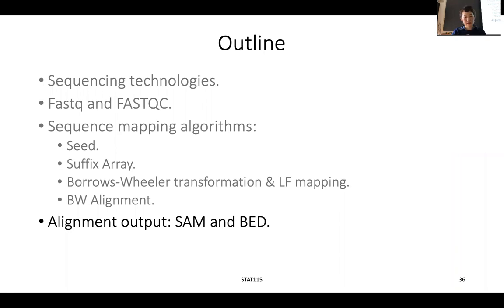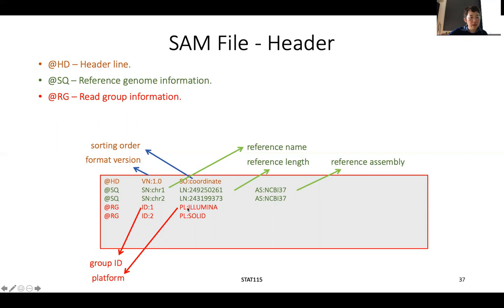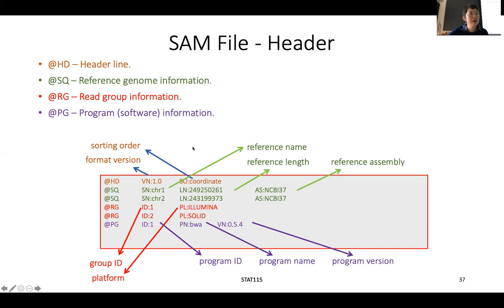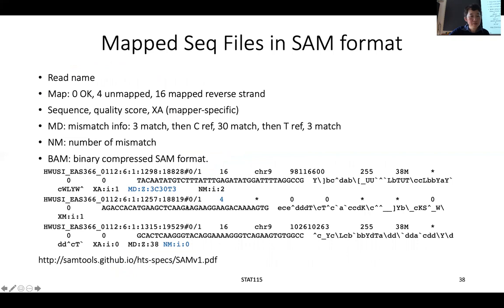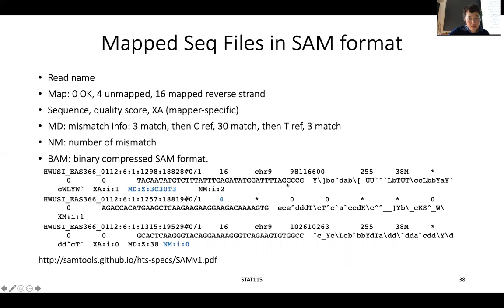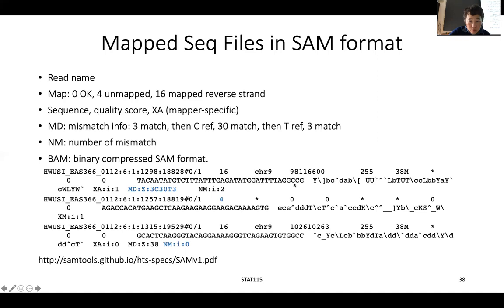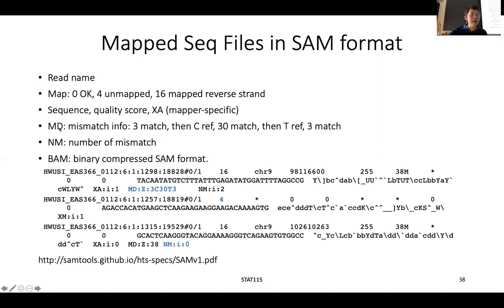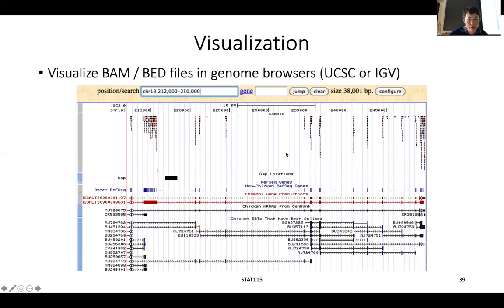STAT115 Chapter 3.6 SAM and BAM files